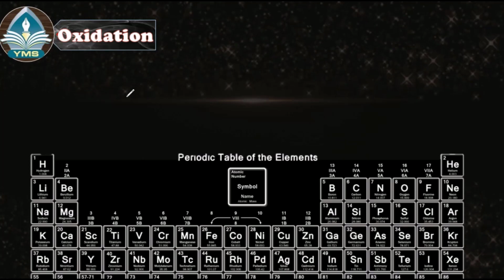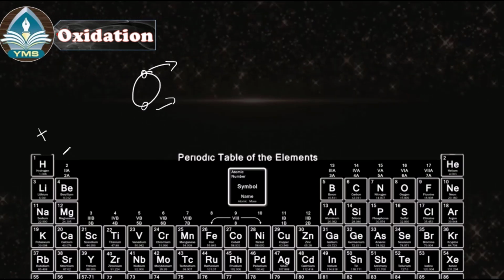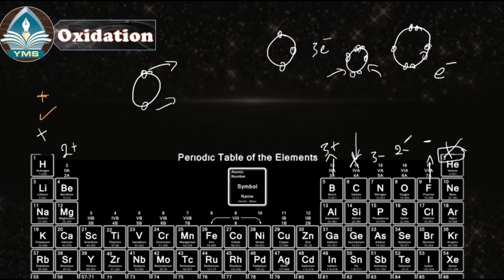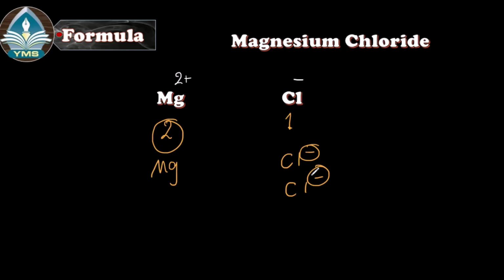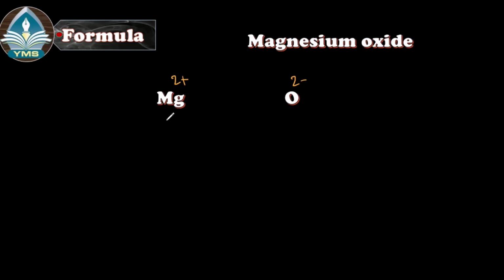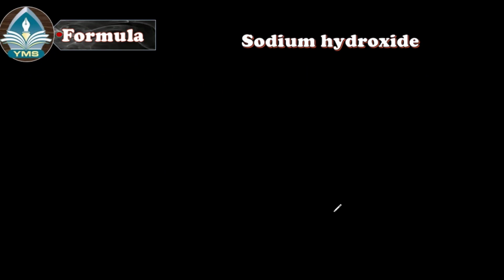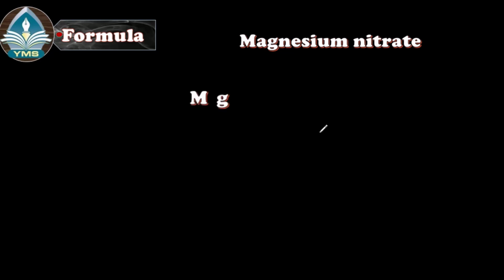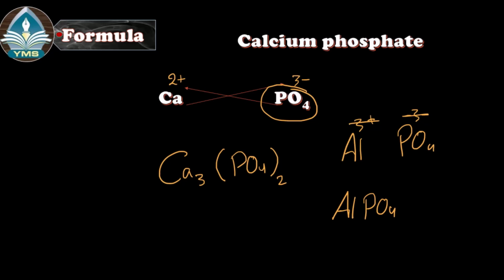Writing Chemical Formula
How to write chemical formulas of ionic compounds and how to find the oxidation numbers of the elements and groups.